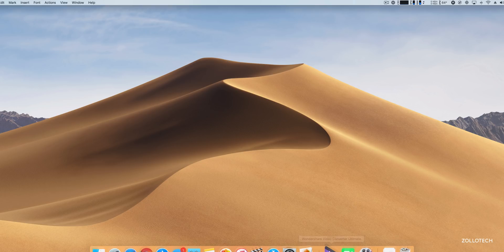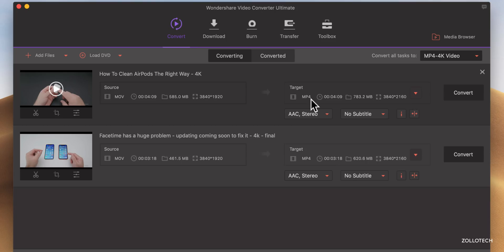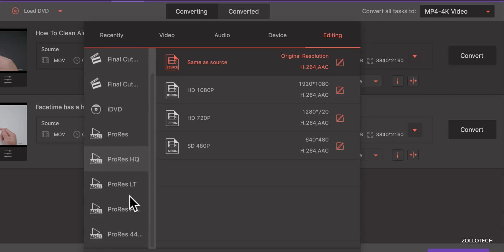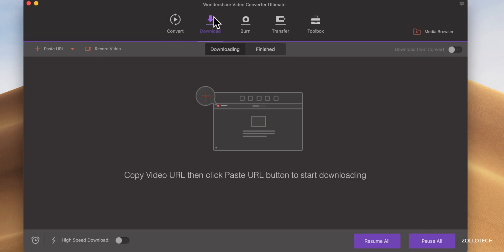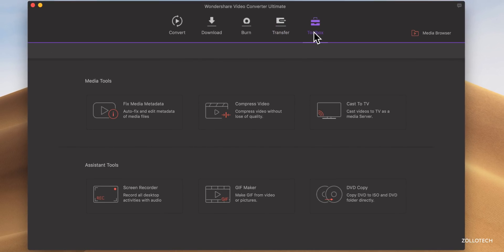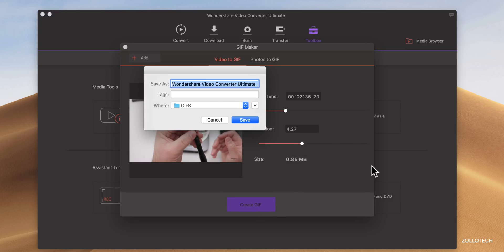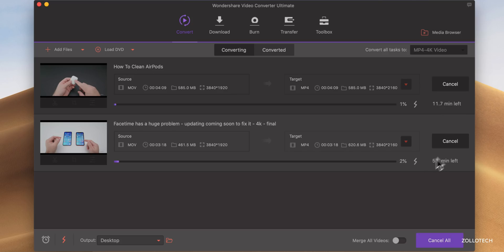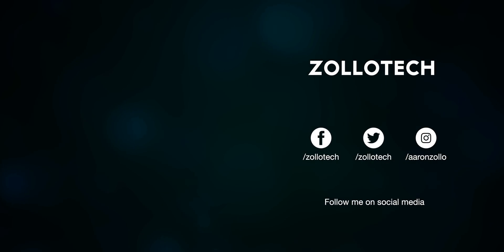Video Converter Review by Wondershare - Easily export mov to mp4 and more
I review the Wondershare Video Convertor Ultimate for Mac and Windows. You can easily convert 1000 different file types, edit and more.